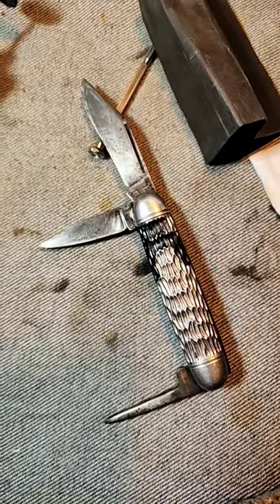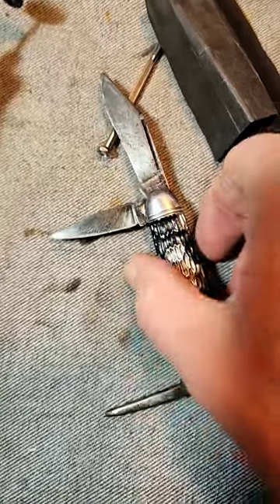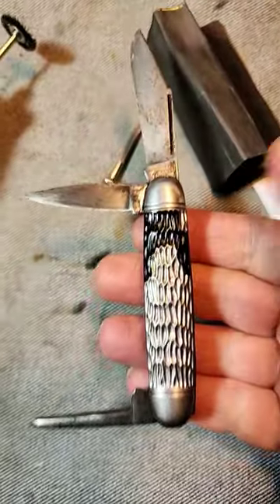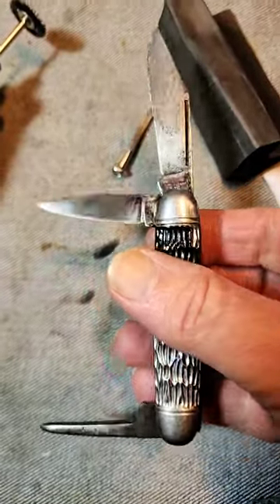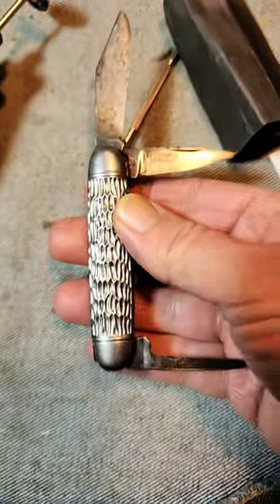Vintage Hammer Brand Cattle Knife Restoration Project